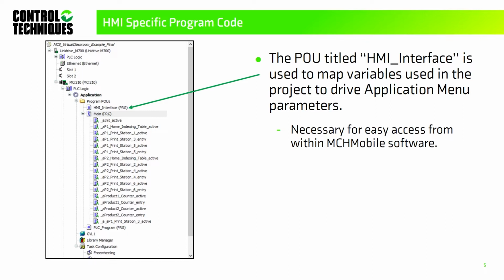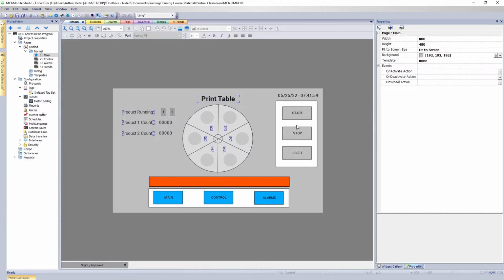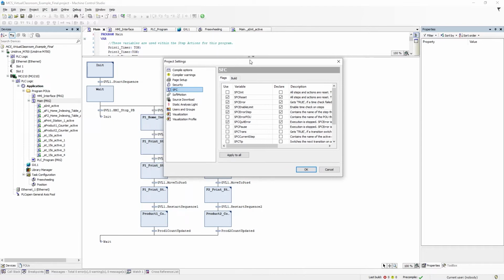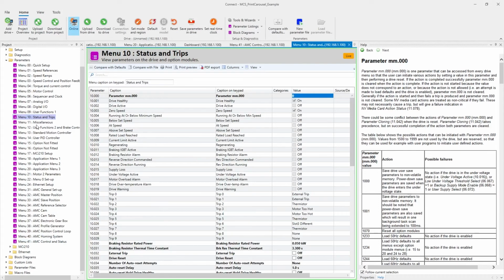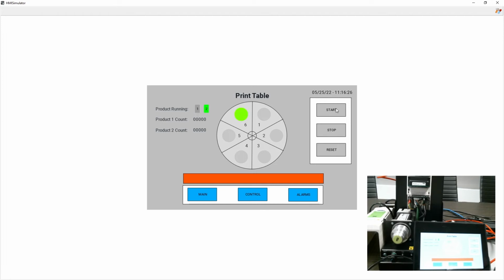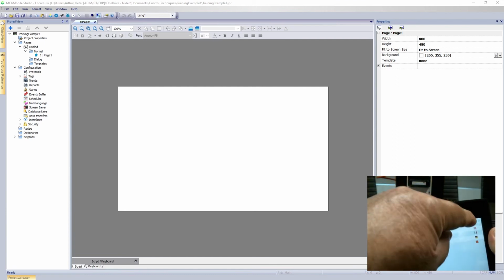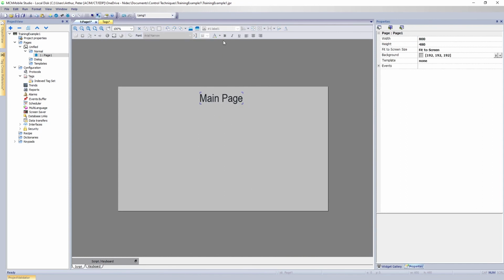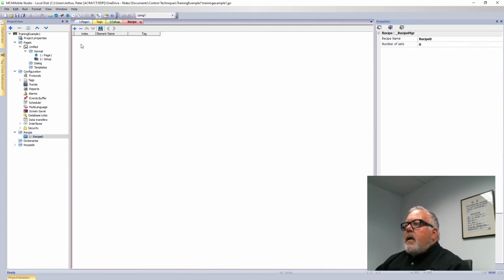Virtual Classroom: MCh HMI and Machine Control Studio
In this Virtual Classroom course, I complete the 3 part series in which I demonstrate how to use the Advanced Motion Controller in our Digitax HD and Unidrive M700 high performance drives with Machine Control Studio software and our MCh HMI.